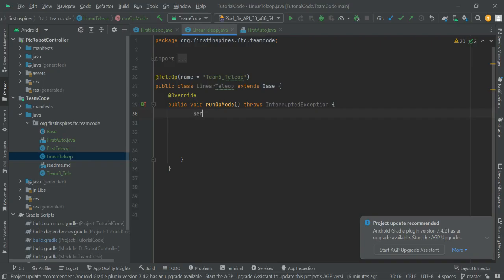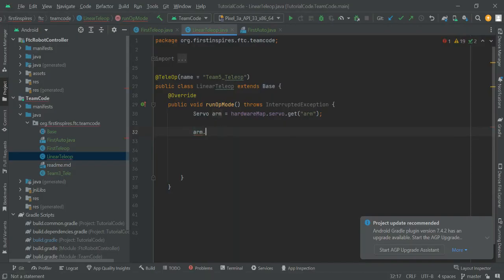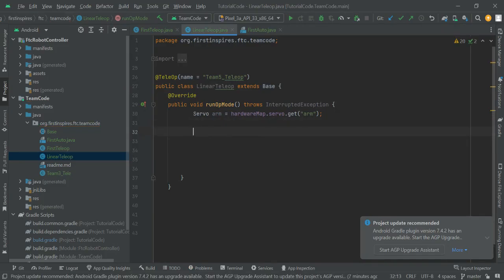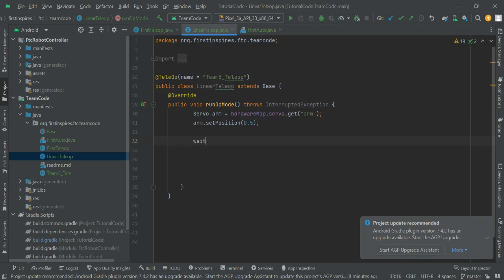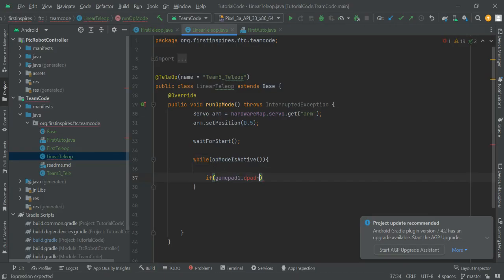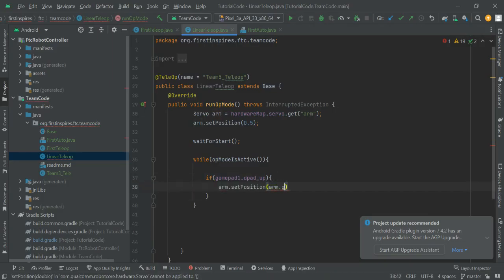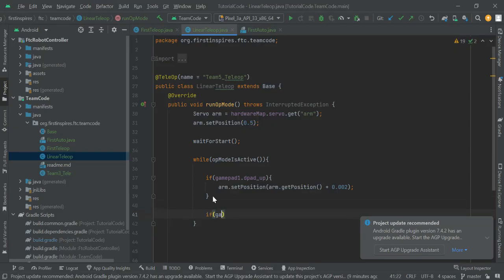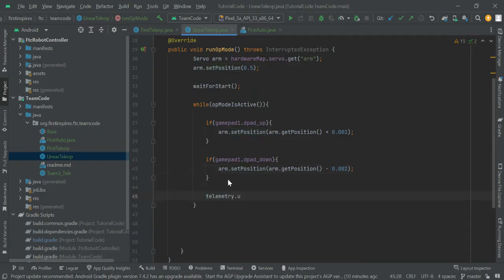FTC Programming Episode 16: Setting Servo Positions